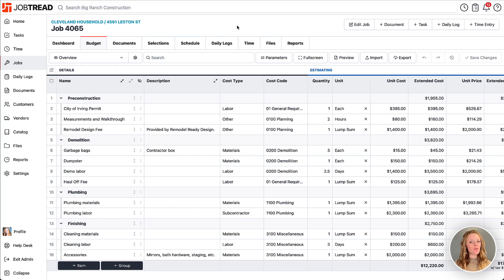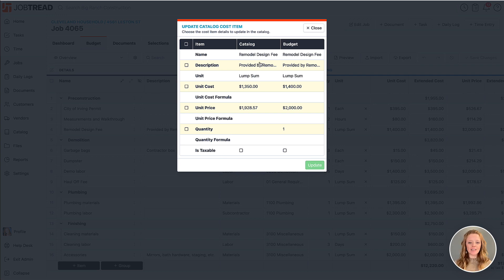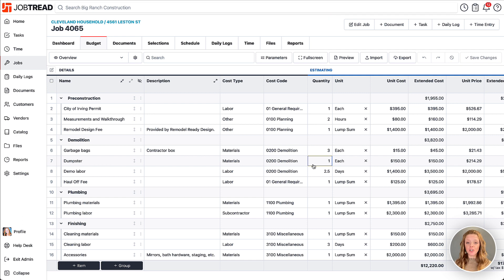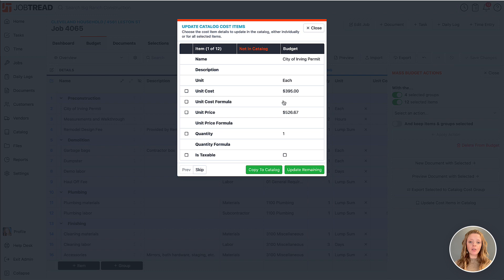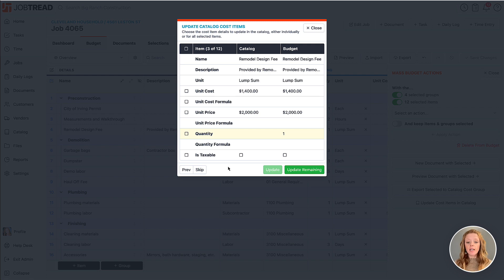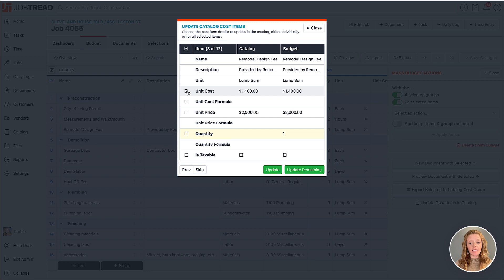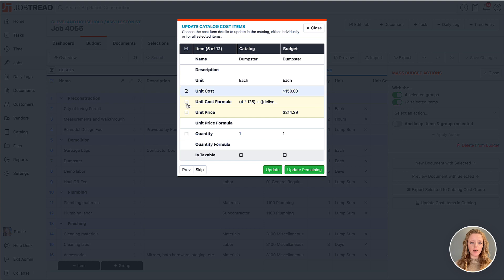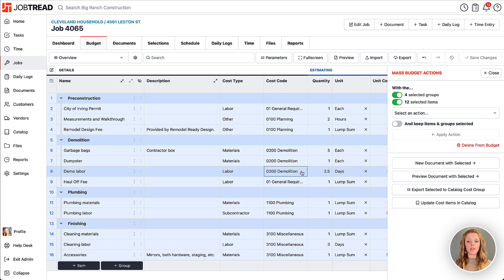Feature Update: Update Catalog Items from Job Budget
Imagine you've made updates to cost items in a job budget and want to apply those changes to your catalog. Well, now you can! Update individual cost items or select multiple items from your job budget and use the new mass action button "Update cost items in catalog” to review and confirm changes before applying them. Also, choose which cost item details you’d like to update: name, description, quantity, unit, cost, price, formulas, and tax status. Simplify your catalog management and keep your data consistent with this handy new feature!

Sales & Estimating
-Construction CRM
-Templates & Cost Catalog
-Bid Requests
-Estimates
-Customer Selections
-Contracts & eSignatures

Project Management
-Purchase Orders
-Daily Logs
-Tasks & Scheduling

-Change Orders
-Customer Invoices
-Job Costing
-Quickbooks Integration